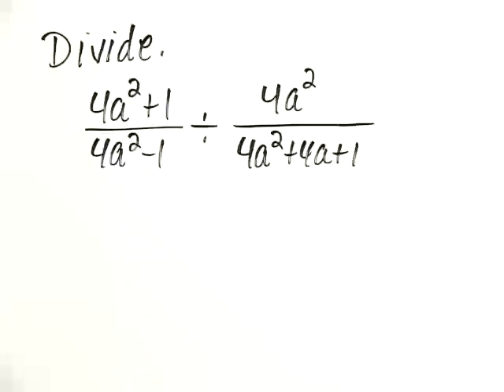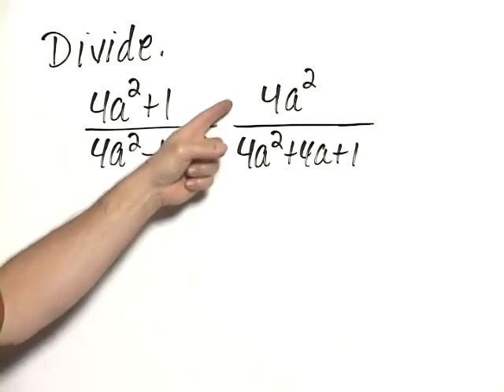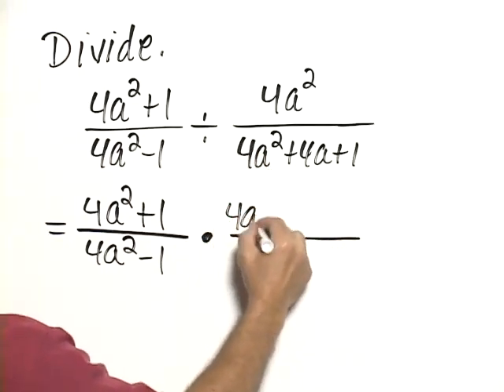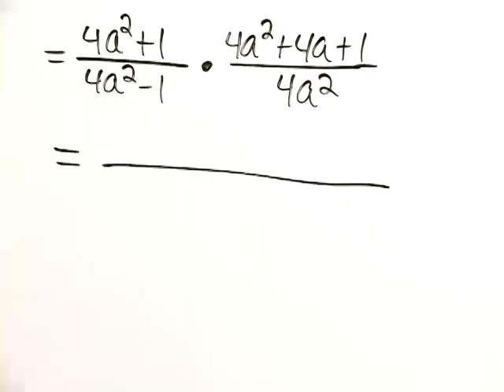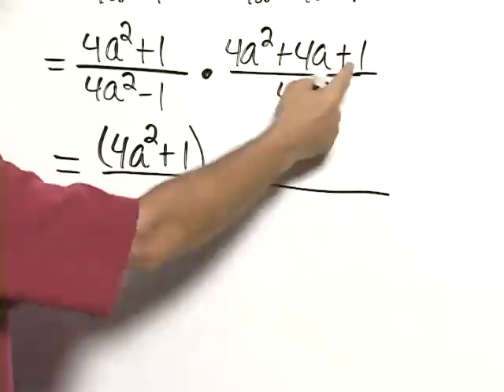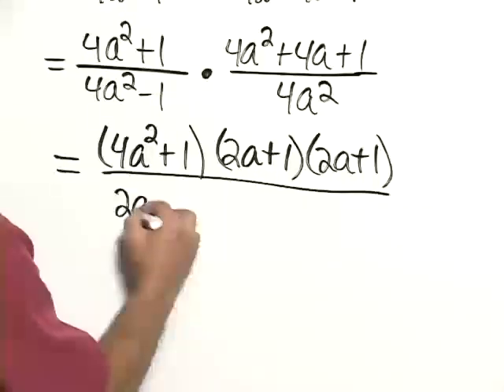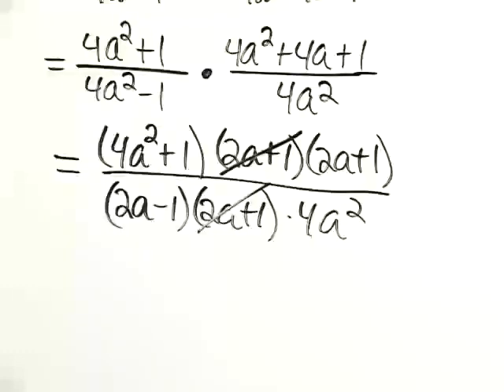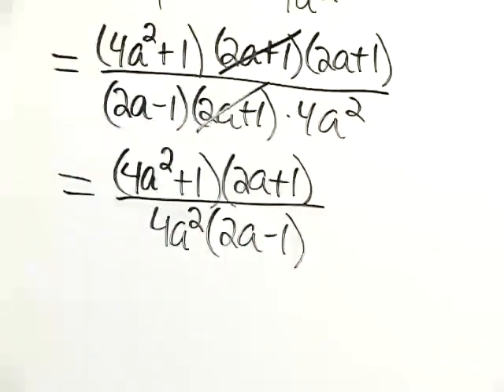Bittinger ElemInter C&A Ch6 Ex 06